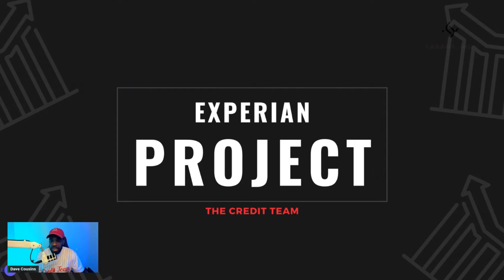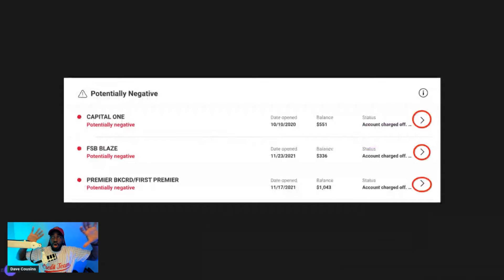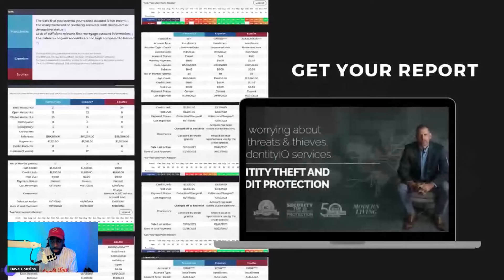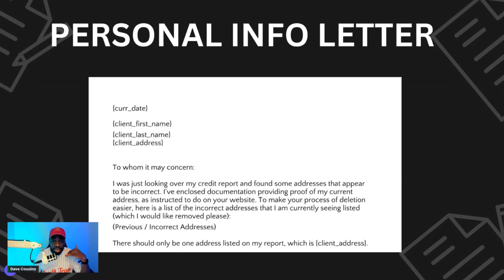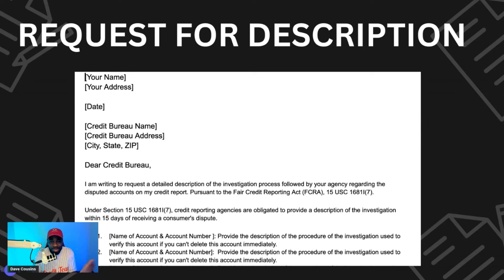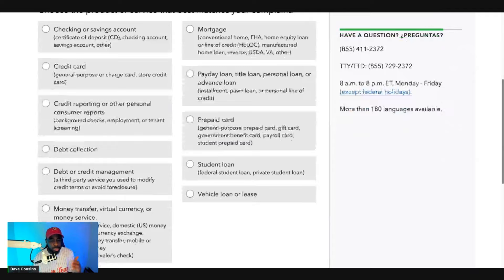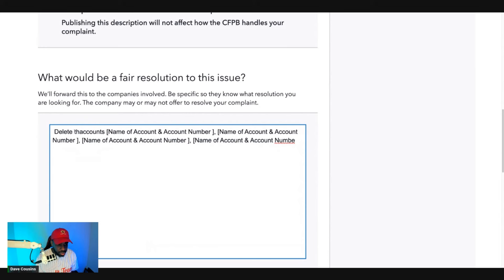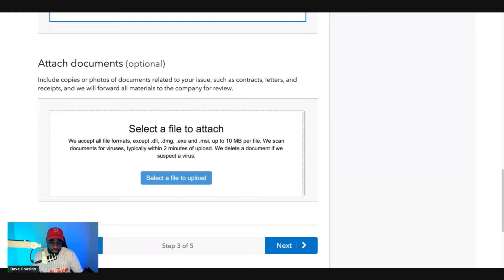Easy Way To Use EXPERIAN To Remove Santander From A Credit Report in 14 Days